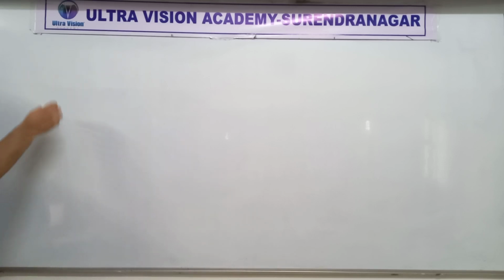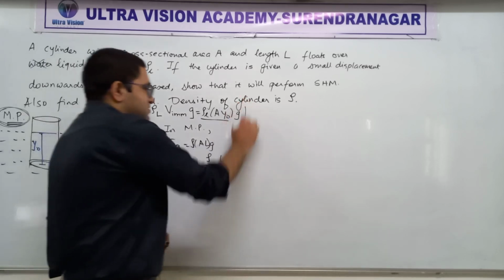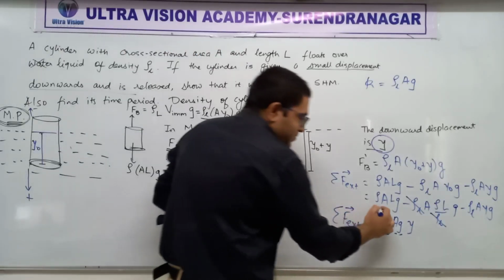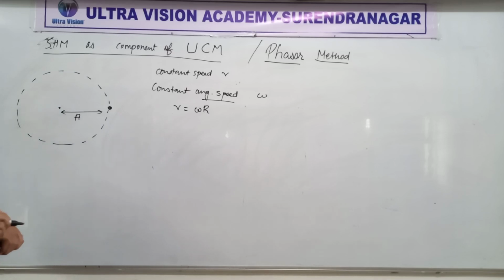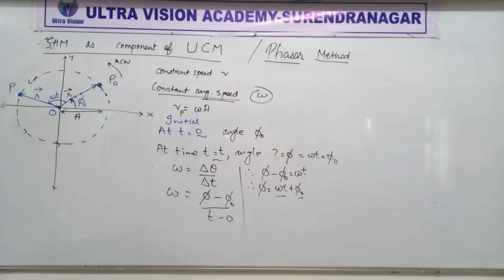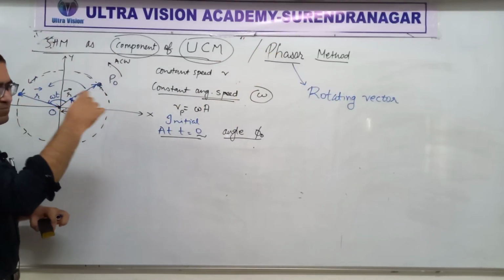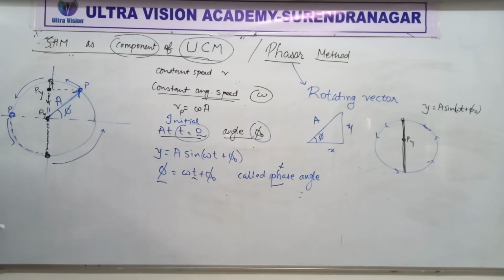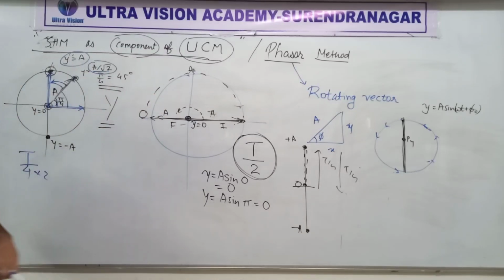Std 11 Eng Med Physics Ch 14 P15